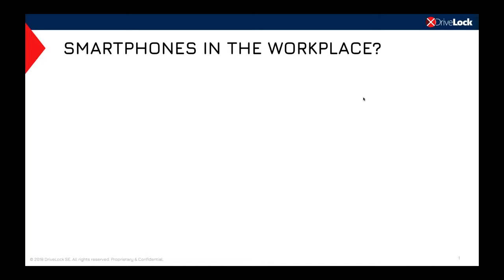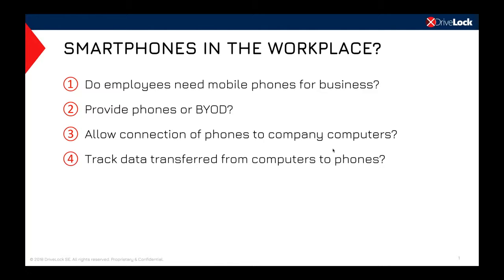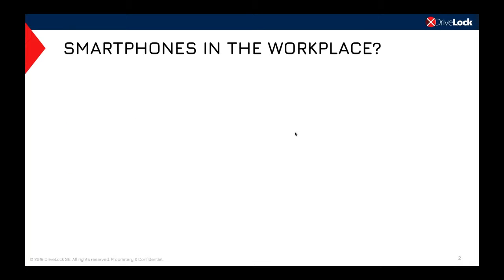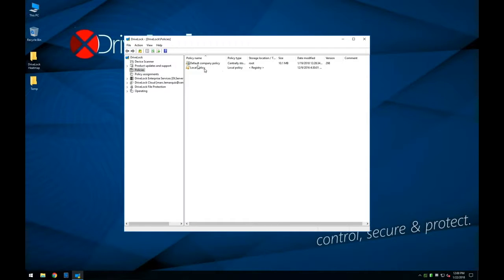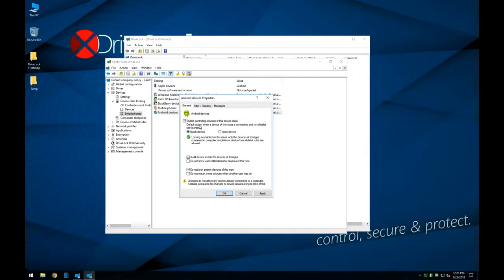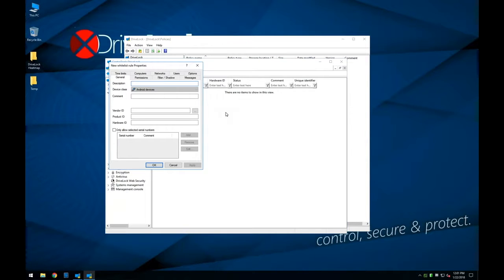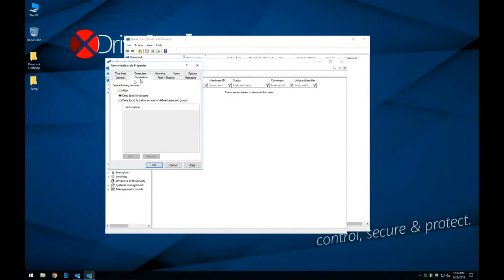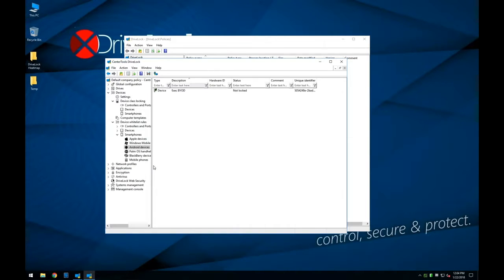Control Smartphone use with DriveLock Smart DeviceGuard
Blocking or limiting connections between employee’s PCs and their smartphone devices can significantly reduce the risk of data loss and the size of your network’s overall attack surface. With DriveLock Smart DeviceGuard, creating a control policy is simple, quick, and painless.